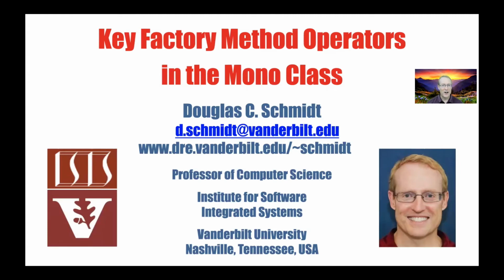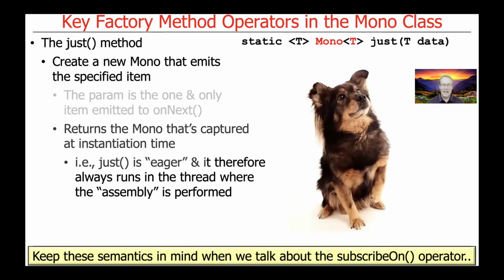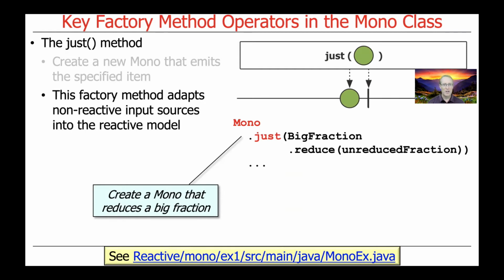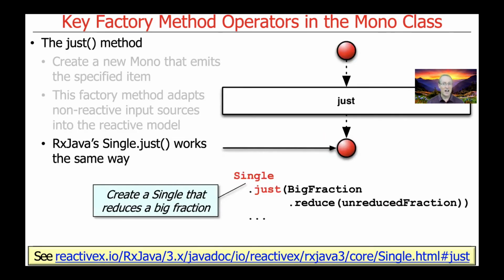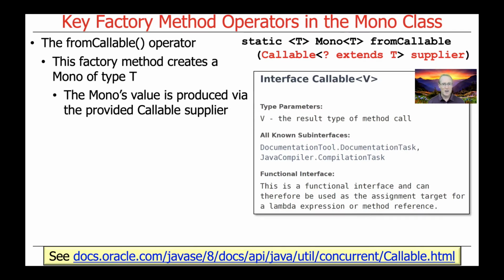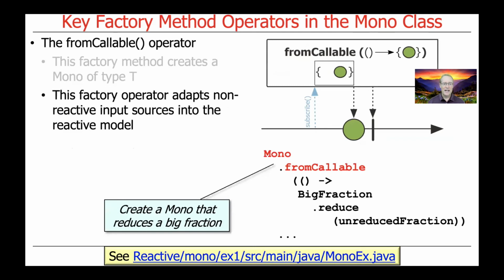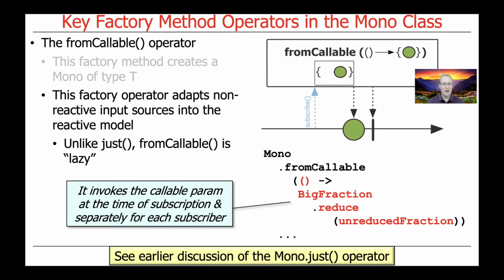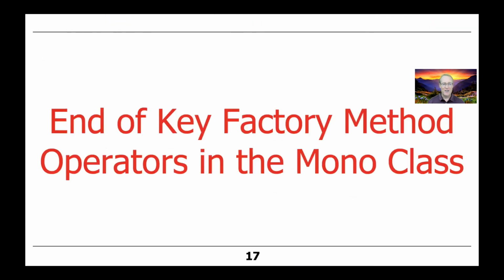Key Factory Method Operators in the Mono Class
This video covers two factory method operators in Project Reactor's Mono class, just() and fromCallable(), which create Mono objects eagerly and lazily, respectively.